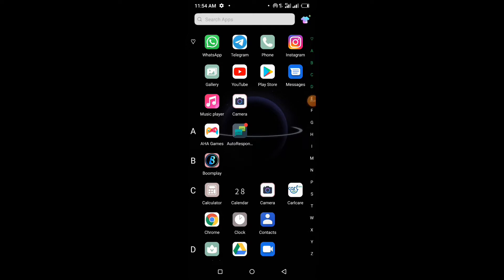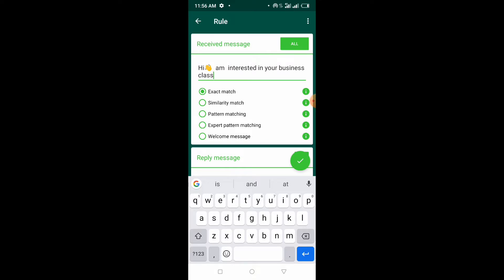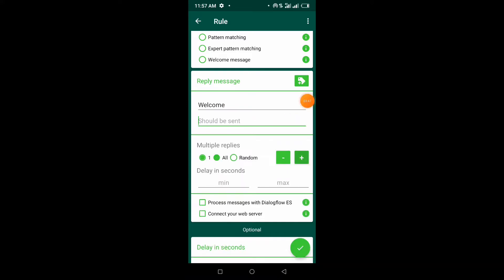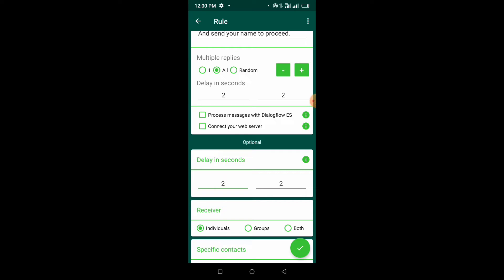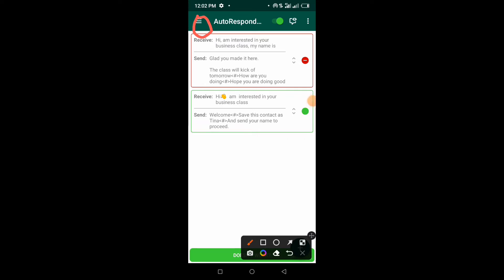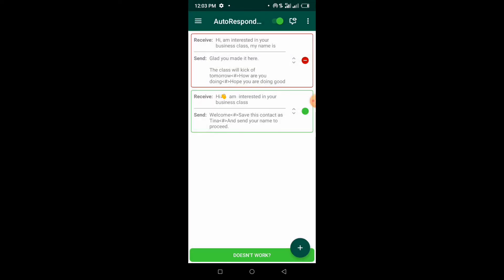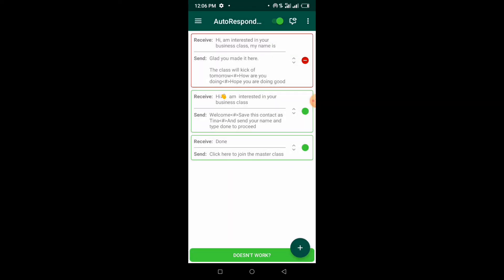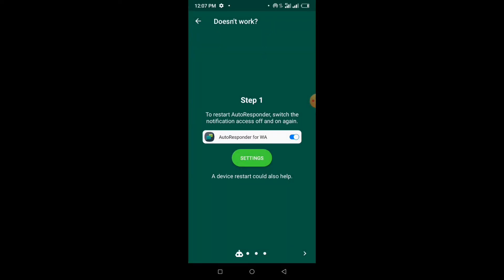How To Set Up Your Whatsapp Autoresponder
This video is going to teach you step by step on how to set up your WhatsApp autoresponder.

And give this video a turms up if this video was helpful.